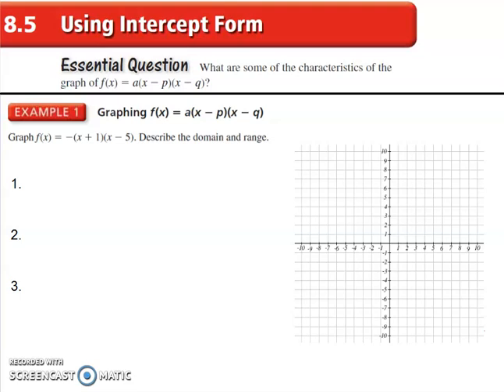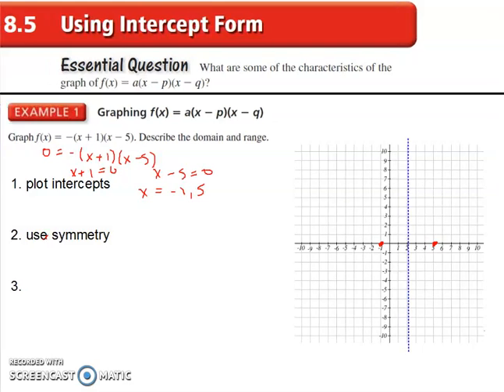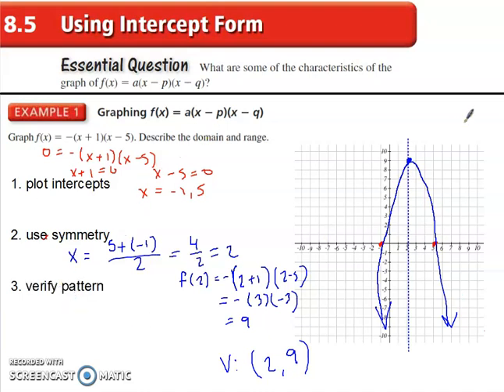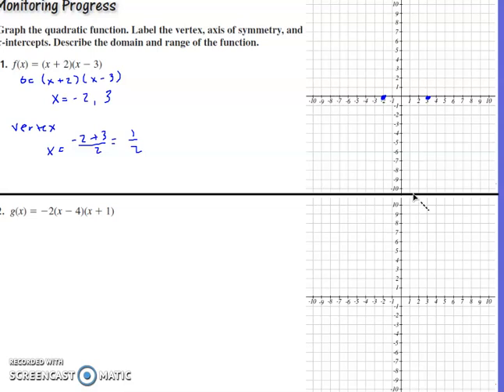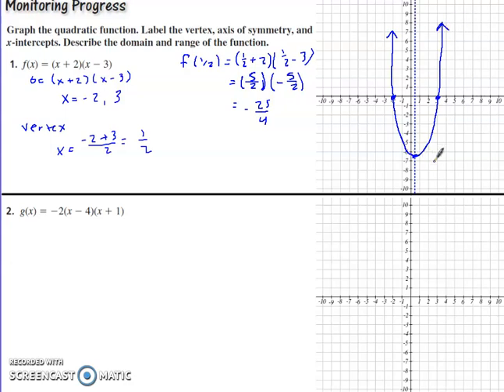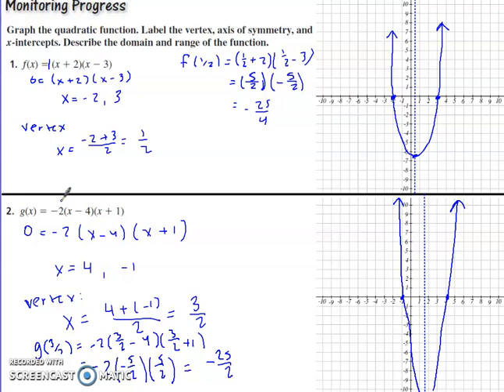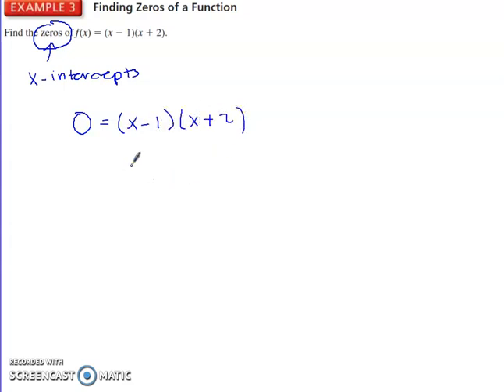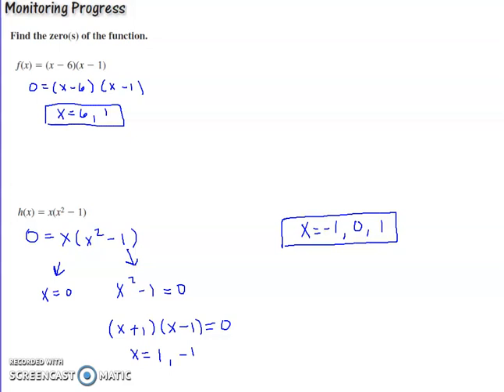Alg 1 - 8.5 (1) - Using Intercept Form to Graph Quadratics